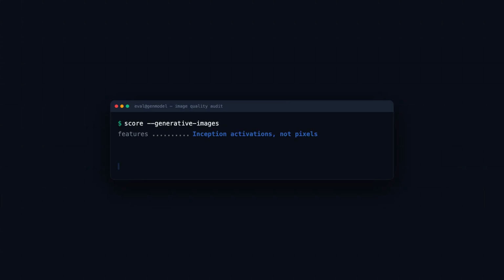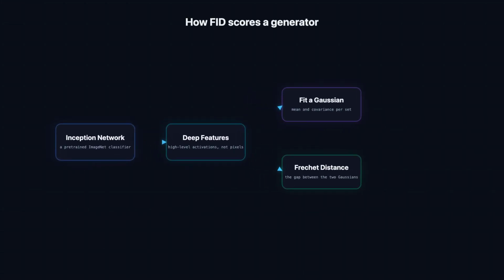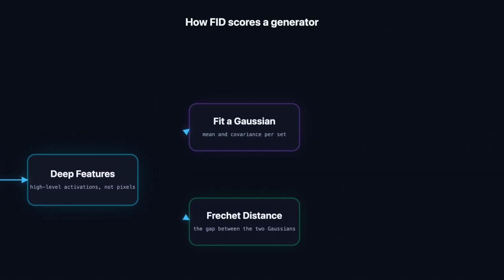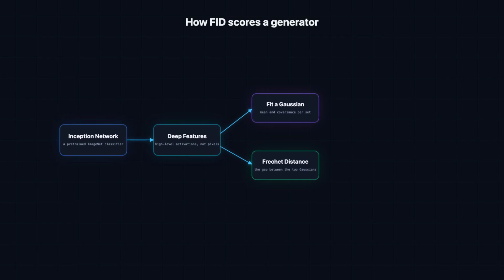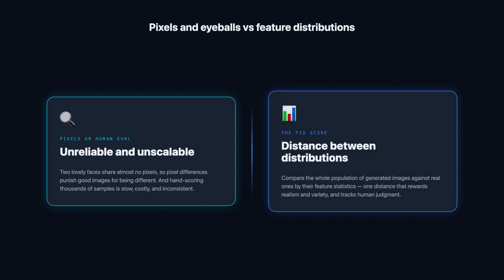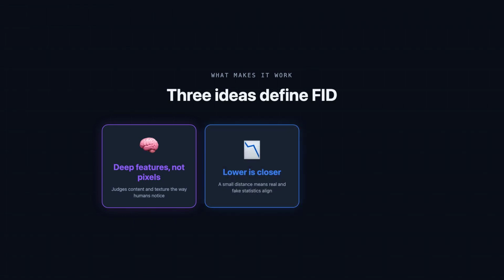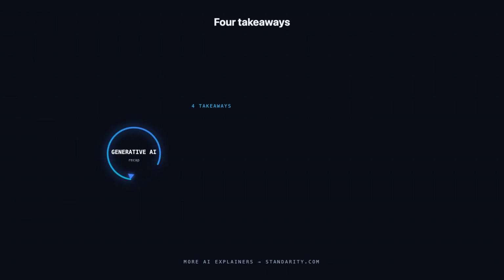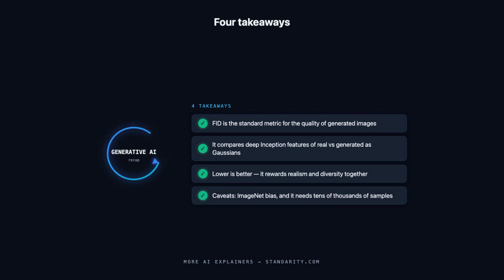What is the Frechet Inception Distance?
FID measures how close generated images are to real ones by comparing feature statistics — the standard score for judging the quality of GANs and diffusion models.

You've trained a GAN, and it's spitting out images. Now the hard question. Are they any good? You can't just compare pixels, because two gorgeous images of different faces share almost no pixel values, and paying humans to eyeball thousands of samples simply doesn't scale. So how do you put a single, trustworthy number on the quality of a whole generative model? That's the job of the Frechet Inception Distance, or FID, the score that quietly decides which image generators win the leaderboards. Let's break it down.

Instructor: Standarity